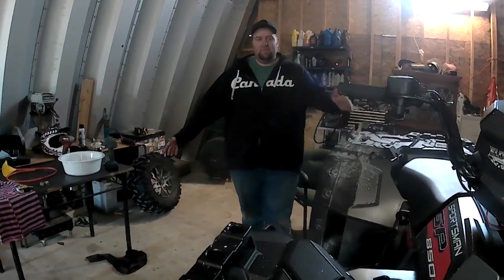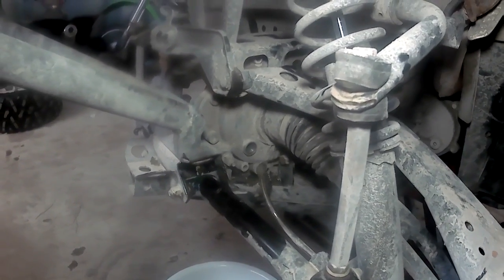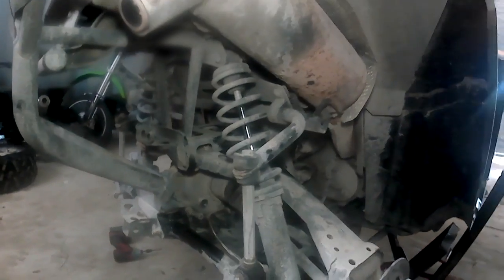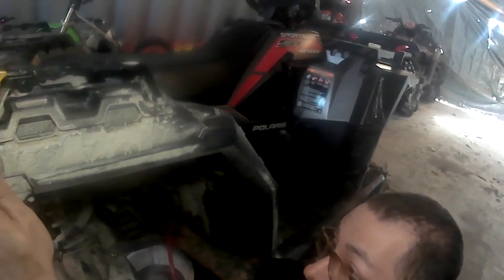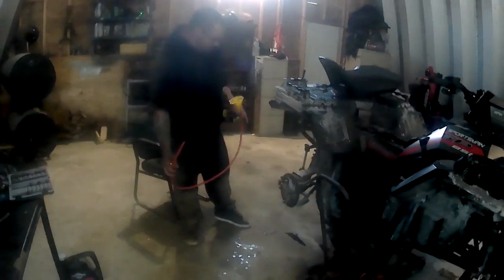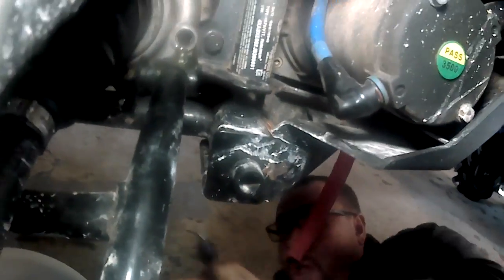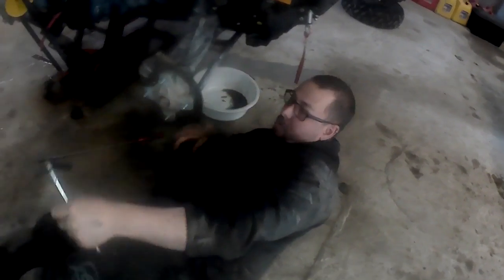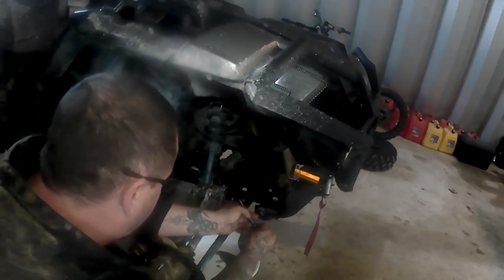2018 Polaris 850 SP Differential and Transmission Service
2018 Polaris 850 SP Differential and Transmission Service